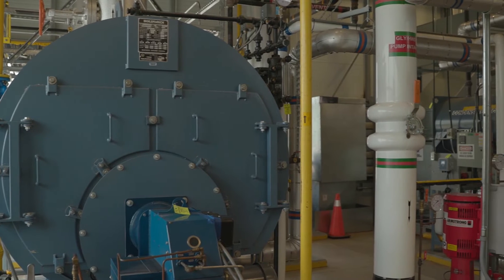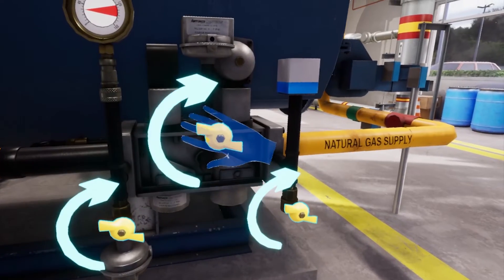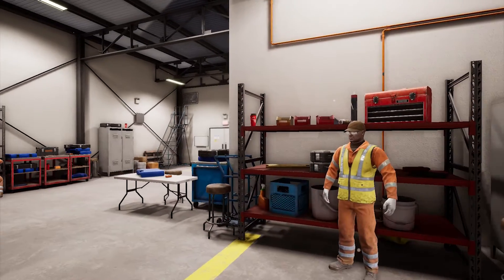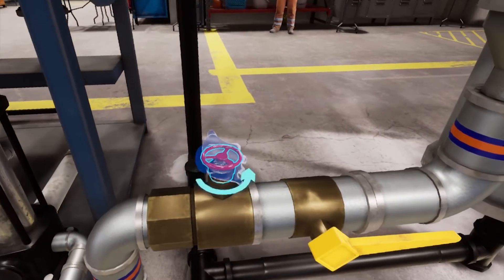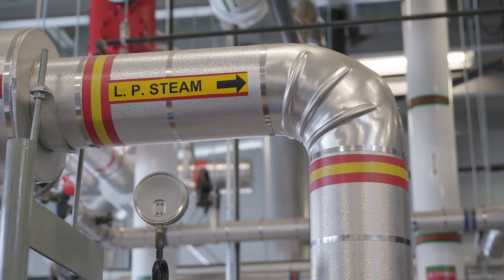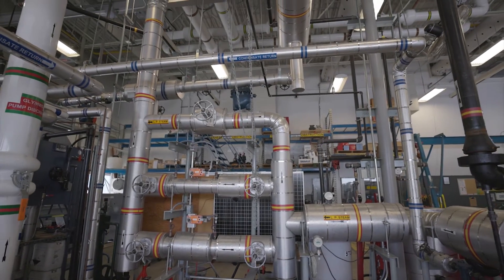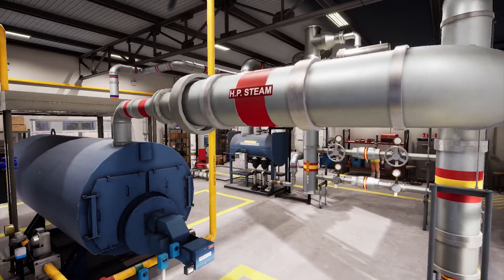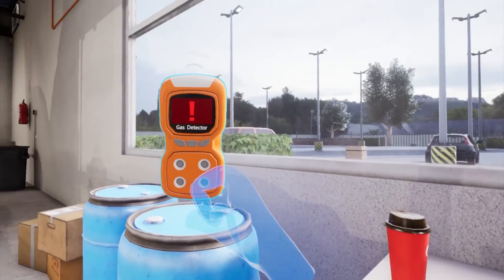Power Engineering Training and Education in Virtual Reality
Marilyn Powers, PHD P.Eng and Neil McCuaig, Professor of P. Eng at @mohawkcollege  discuss the benefits of using Virtual Reality in education and training.  This and other XR based experiences give students the skills in a virtual environment that help them develop better judgment for real life scenarios.

UP360 is so proud to have worked with this passionate and forward thinking group of educators on this project!